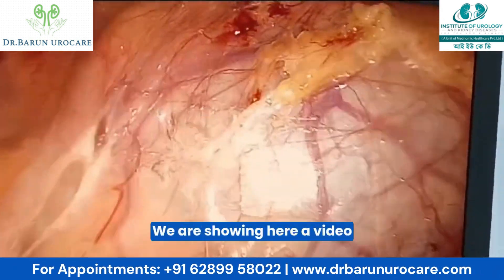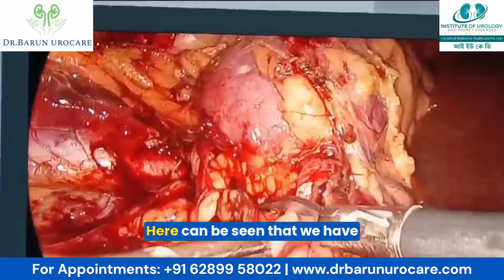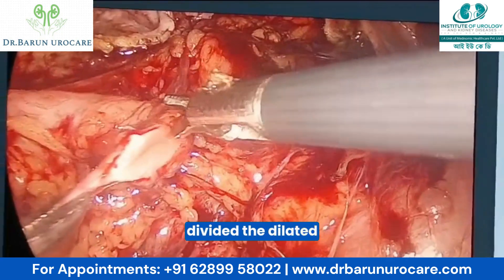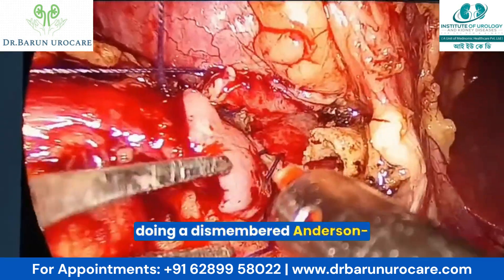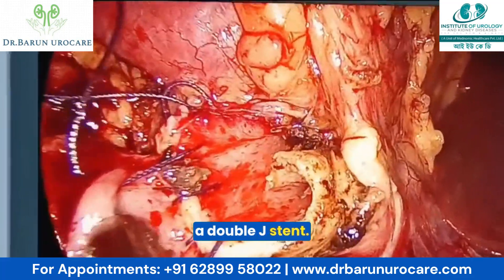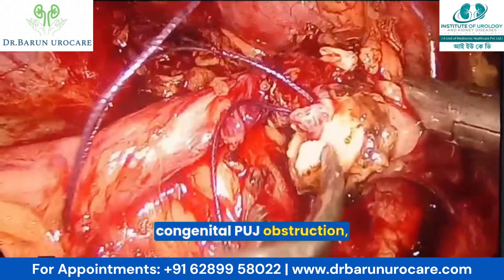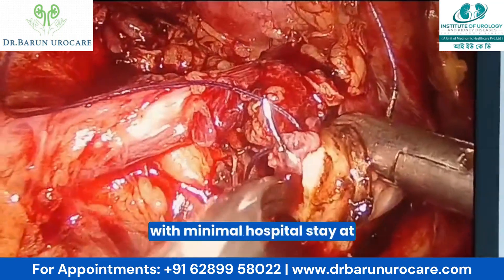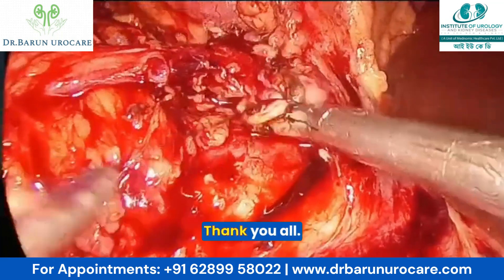A Video of the Laparoscopic Right Sided Pyeloplasty | Dr. Barun Kumar - Urologist